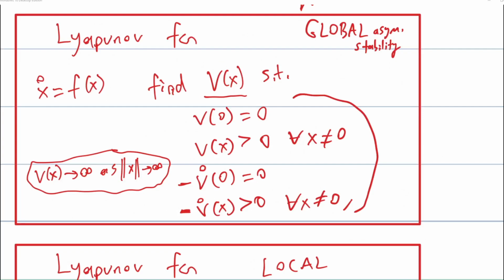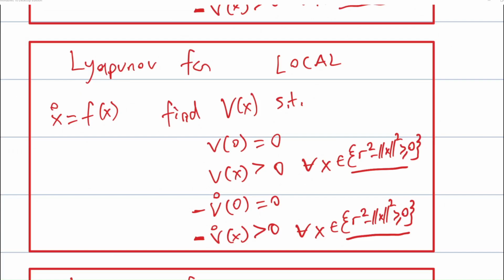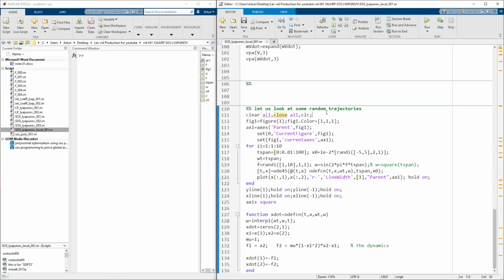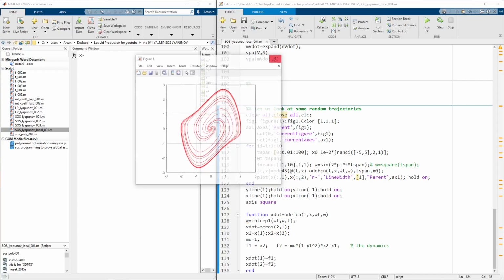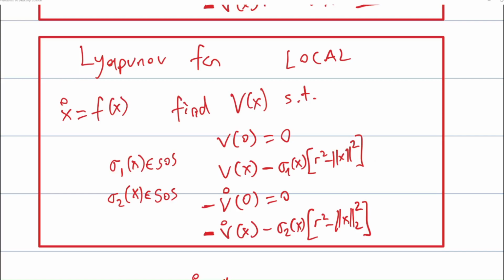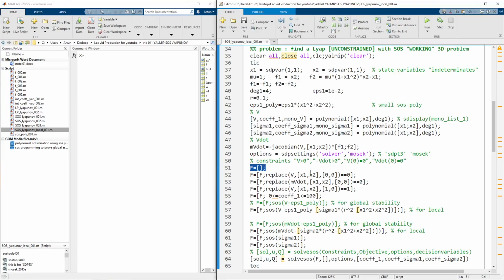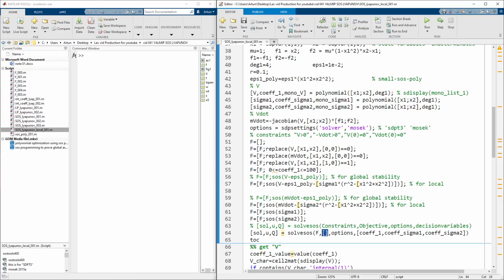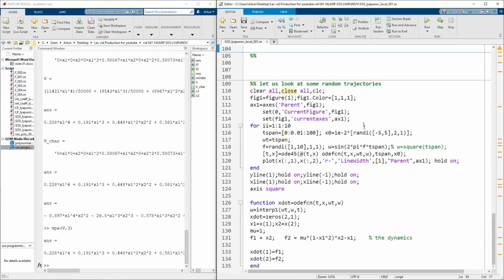sos programming to prove local asymptotical stability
[artunsel][AT][gmail][DOT][com]